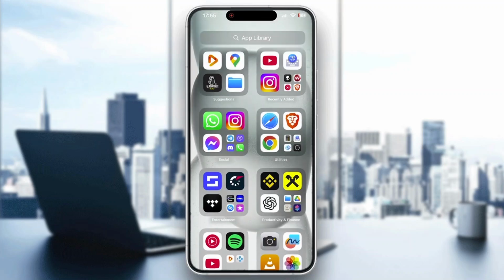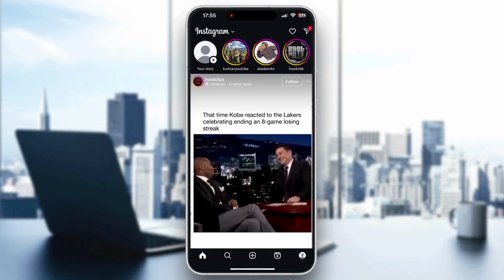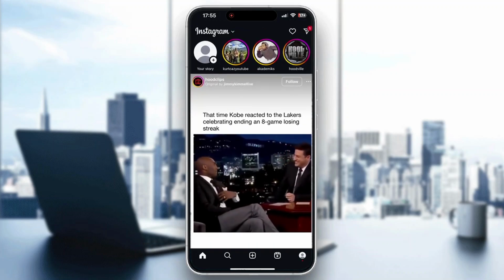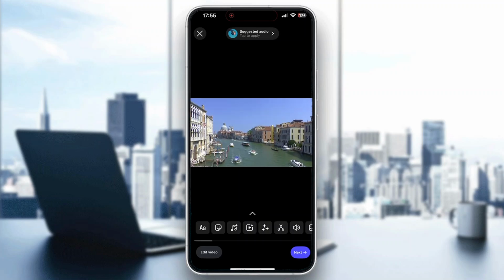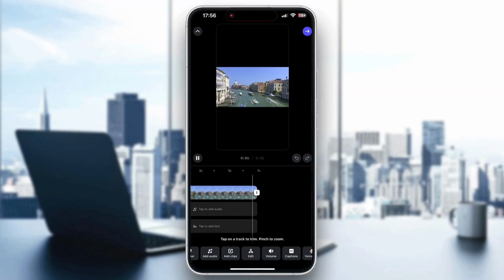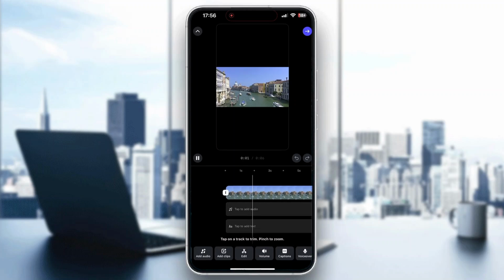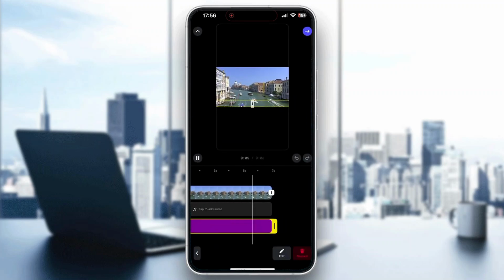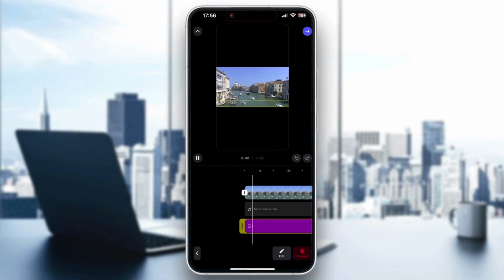How To Animate Text In Instagram Reels Tutorial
Today we talk about animate text in instagram reels,instagram reels,instagram reels video editing,animated instagram stories